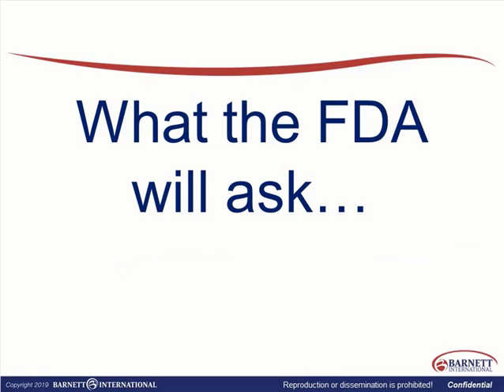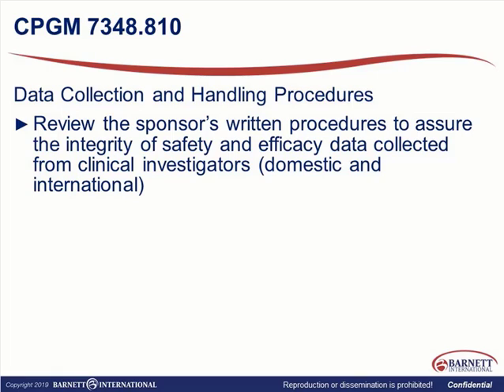Electronic Source Data in CI Trailer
As the use of electronic source documentation (eSource) increases, so does the scrutiny for ensuring the integrity of the systems used to generate and retain electronic source data. In late 2010, the FDA issued a draft guidance regarding the use of eSource, providing direction on capturing, using, and archiving electronic data. A final FDA guidance was released in September 2013 focusing on identification and specification of authorized source data originators, the creation of data element identifiers to facilitate examination of the data audit trail, capture of source data into the eCRF, and Investigator responsibilities. This web seminar will review how the requirements for paper source documentation translate to the electronic source document as well as examine real-world examples of the FDA’s review of eSource.